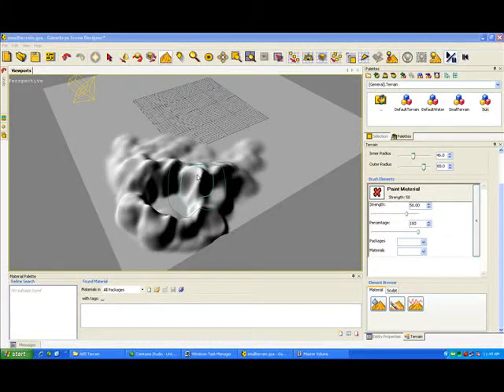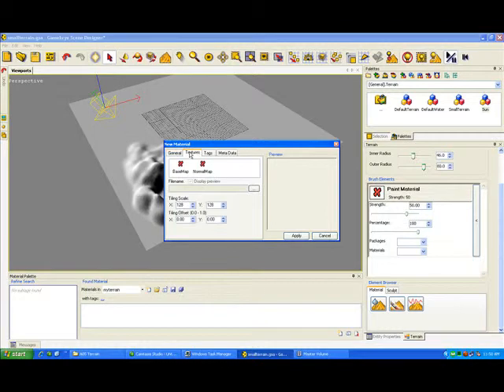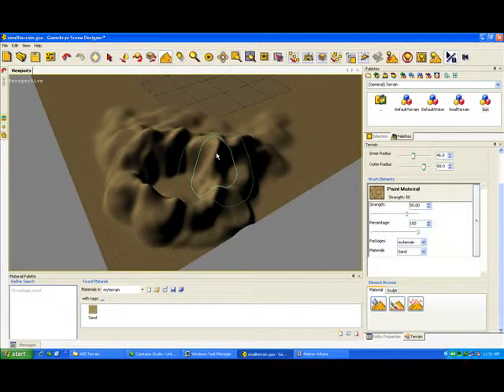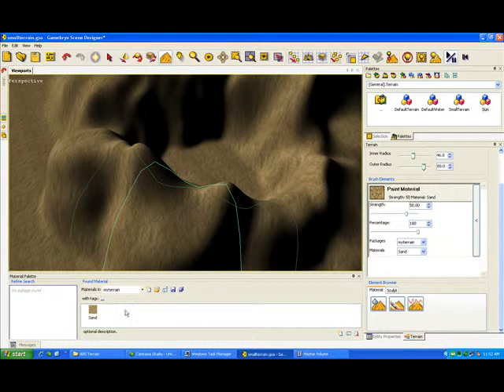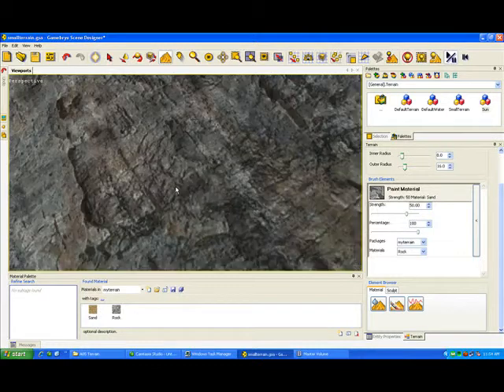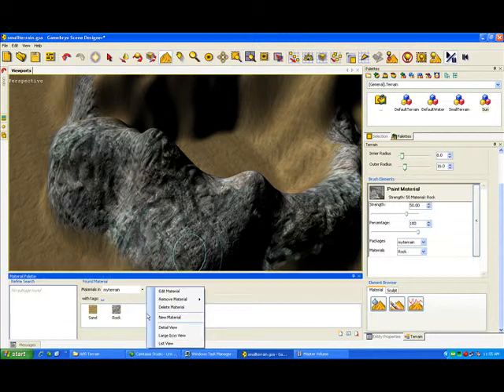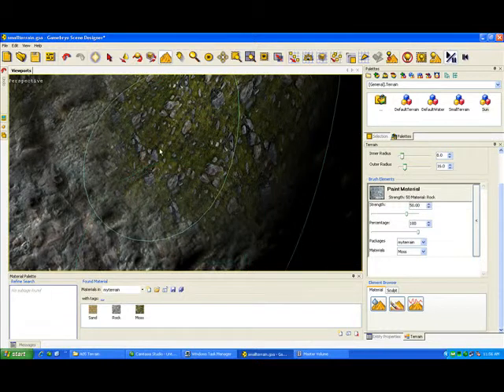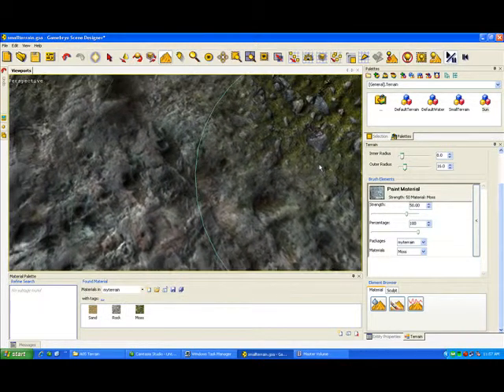03_TerrainPainting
Painting materials on terrain